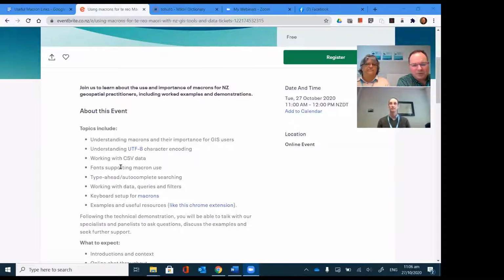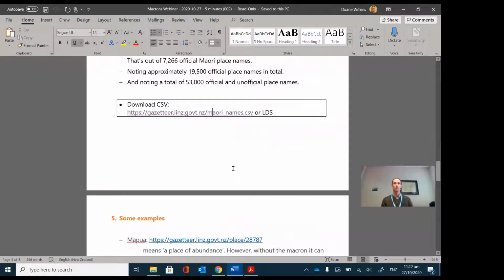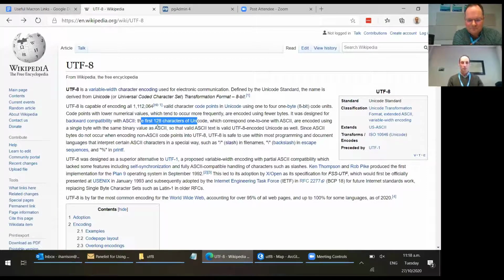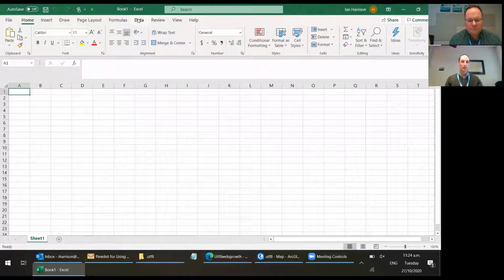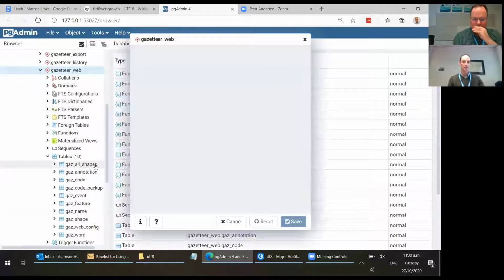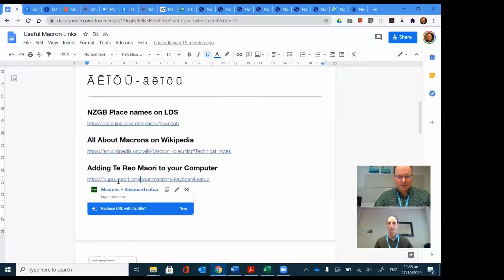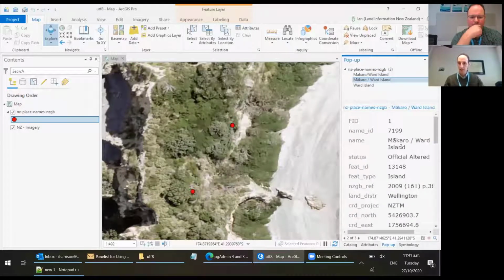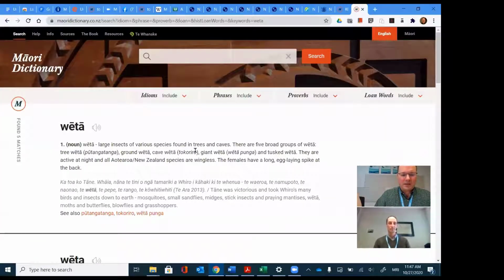GrowGISNZ GeoBites: Using macrons for te reo Māori with NZ GIS tools and data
Join Ian, Wendy and Duane to learn about the use and importance of macrons for NZ geospatial practitioners, including worked examples and demonstrations [captioned].